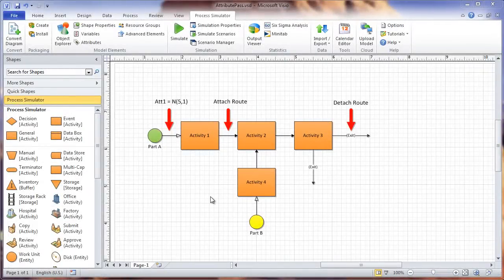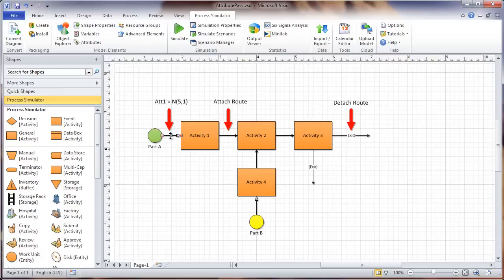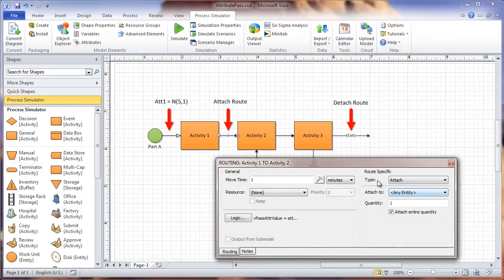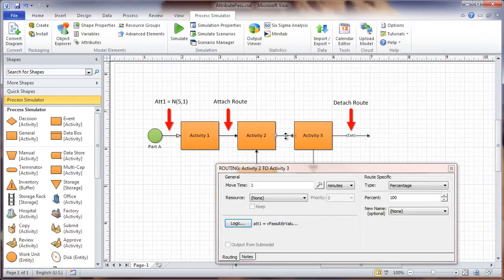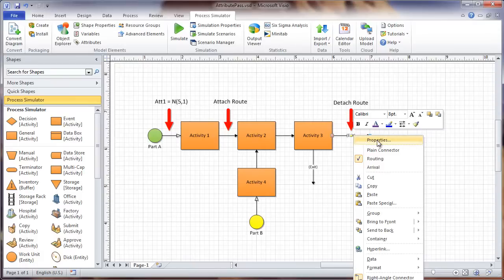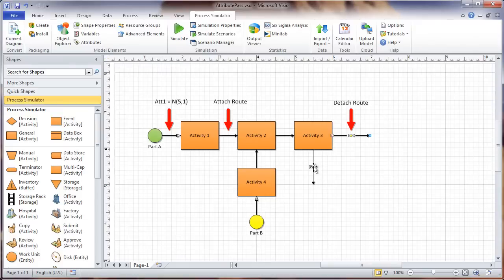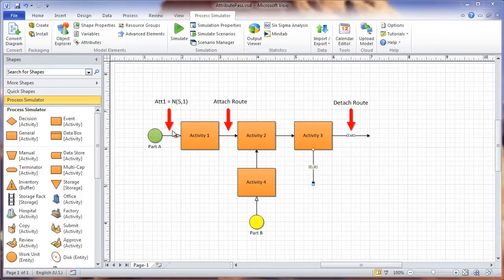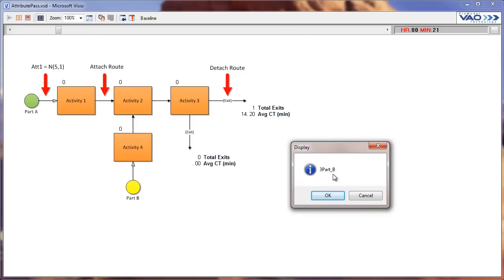How To Pass On Attributes Values When Attaching Entities - Process Simulator Solution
In this Process Simulator solution we show you how to pass attribute values onto an attaching entity, since this isn't done automatically.